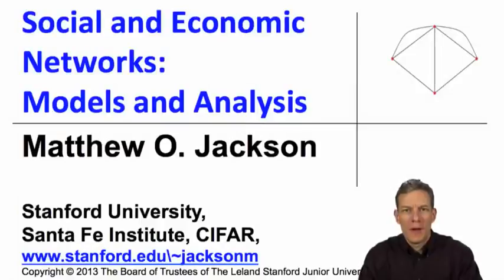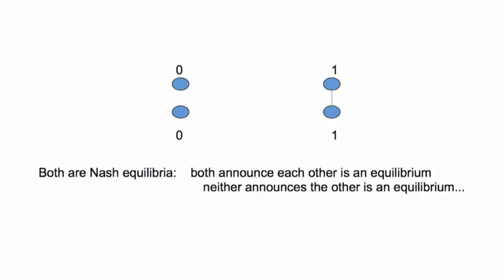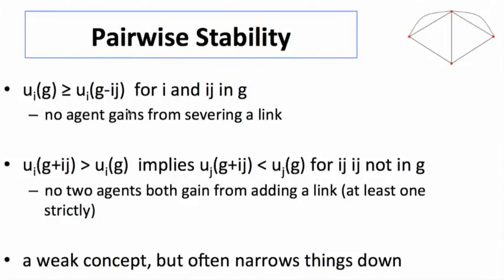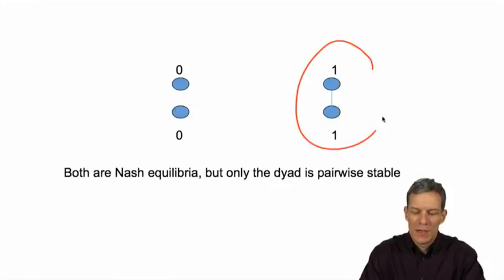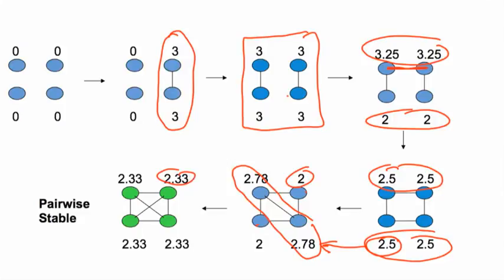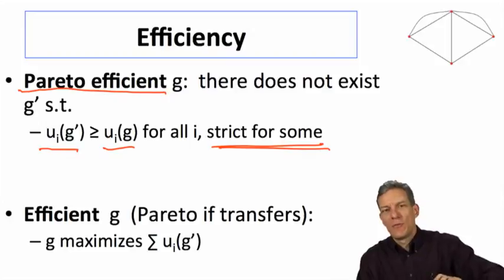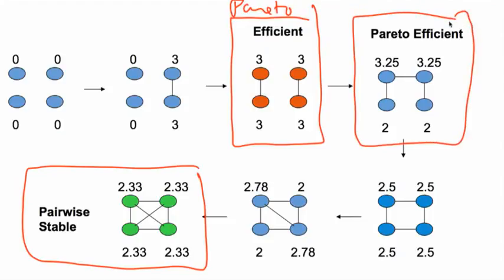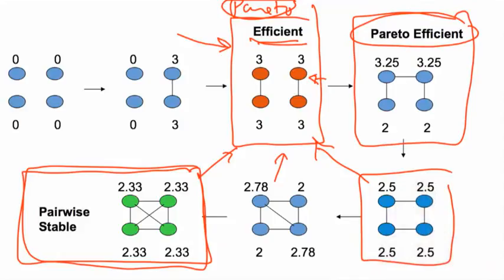Social and Economic Networks 4.2 Week 4:Pairwise Stability and Efficiency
Pairwise Stability and Efficiency